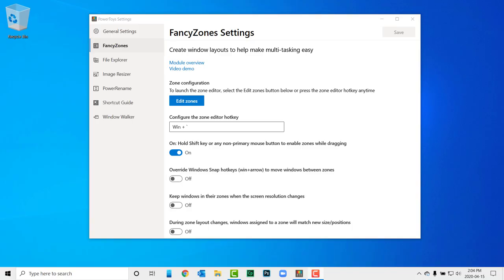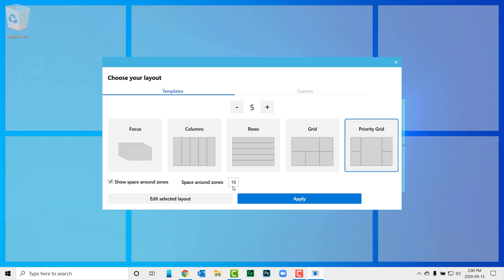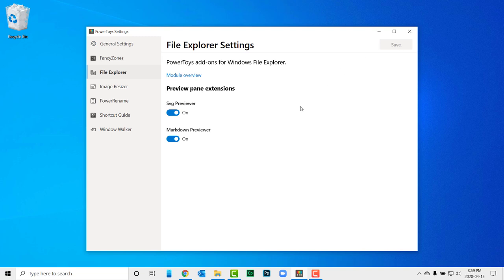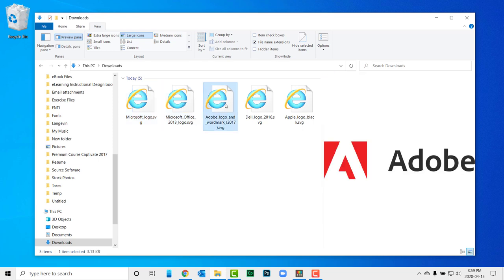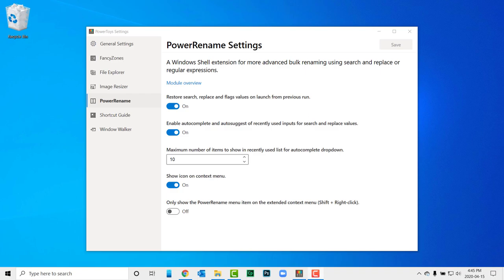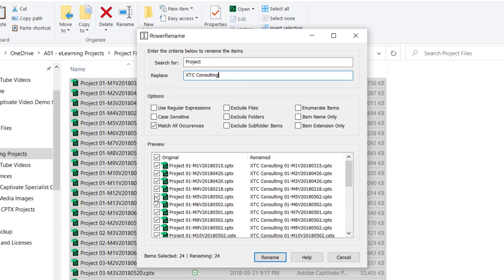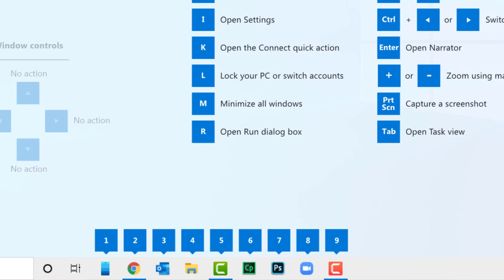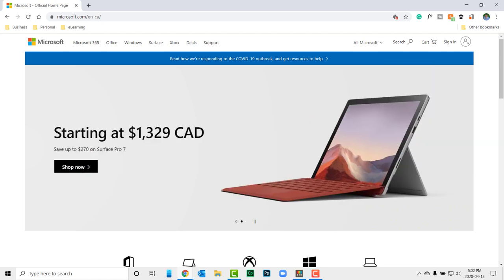PowerToys for Windows 10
I made this video for my eLearning developer audience, but PowerToys for Windows 10 is a significant user interface improvement that anyone can use. Remember TweakUI? Kind of like that. Here is the link to learn about it and download PowerToys for Windows 10.